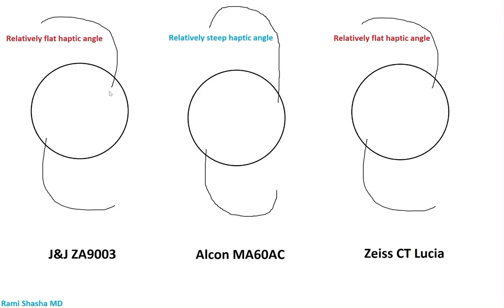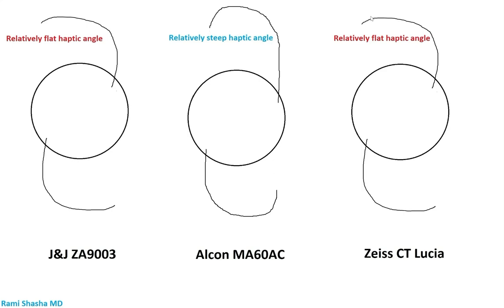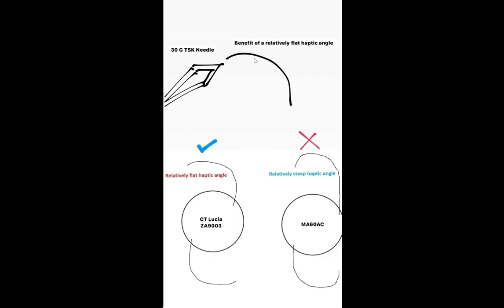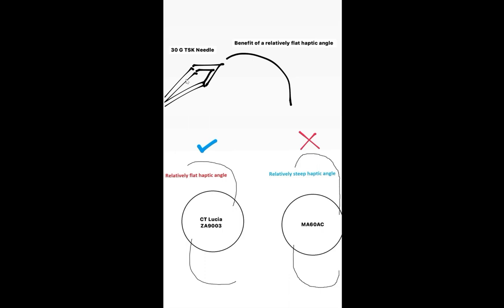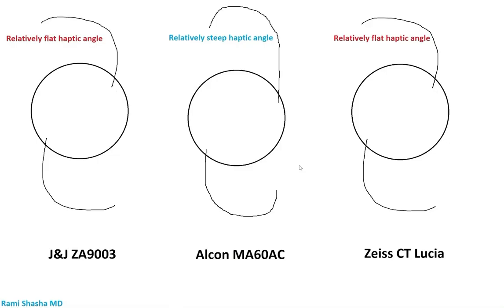MA60AC, ZA9003 & CT Lucia for Yamane ISHF - Rami Shasha MD